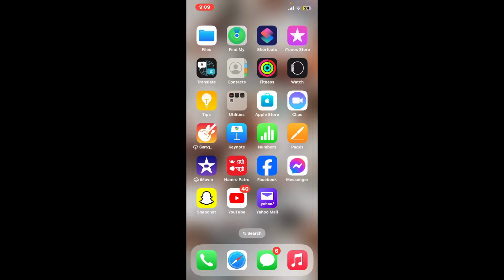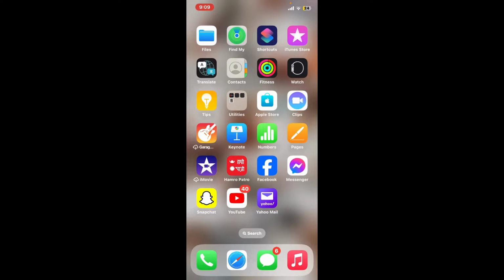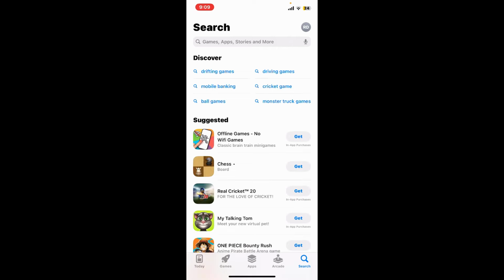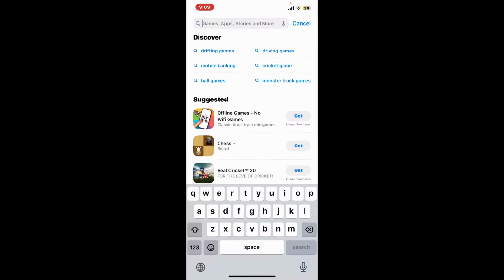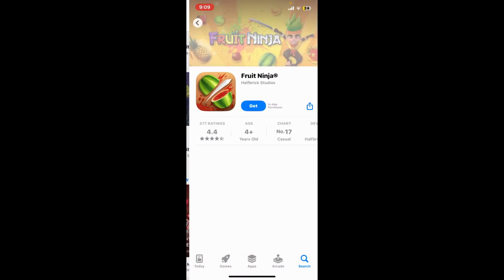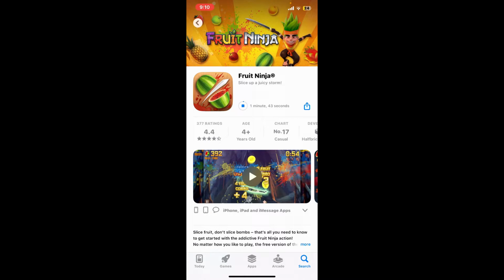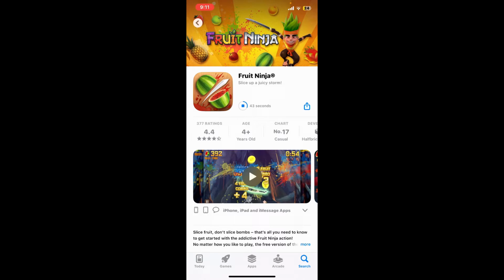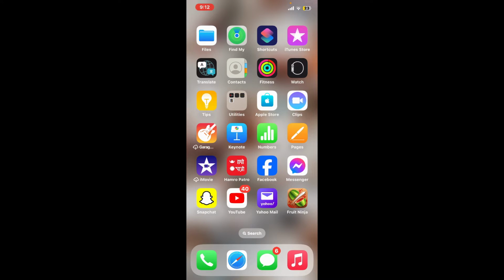How to Download Fruit Ninja Game on IPhone 2024?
Dive into the fruity frenzy on your iPhone in 2024 by following our quick guide on how to download the Fruit Ninja app!  Whether you're a seasoned fruit-slasher or new to the juicy world of mobile gaming, this tutorial will walk you through the steps to get Fruit Ninja on your iPhone. Slice and dice your way to high scores, and enjoy the addictive gameplay wherever you go Fruit Ninja.